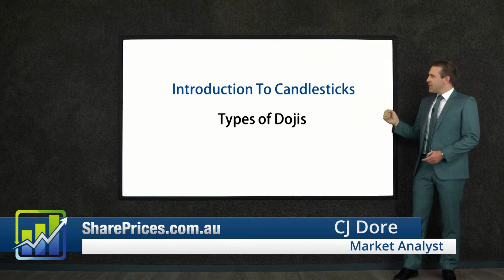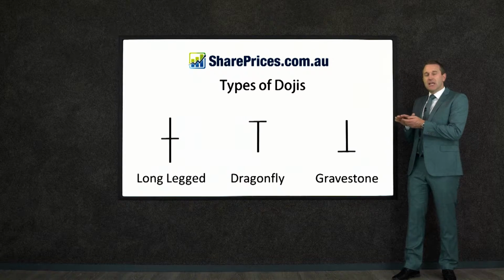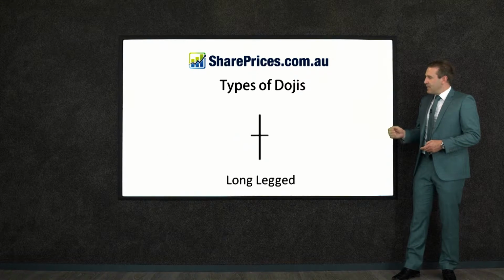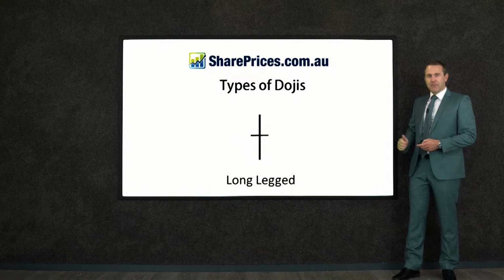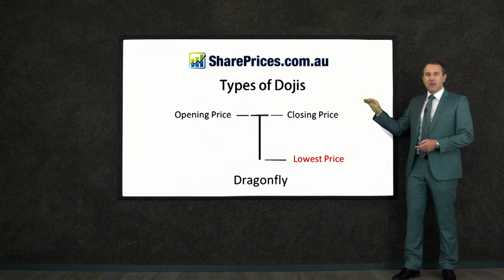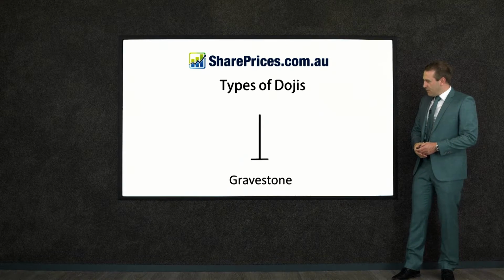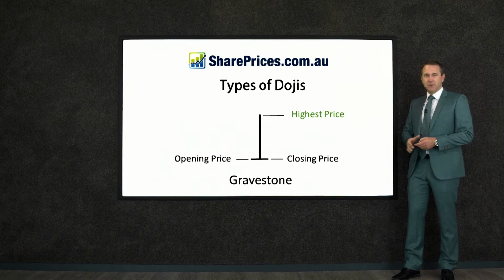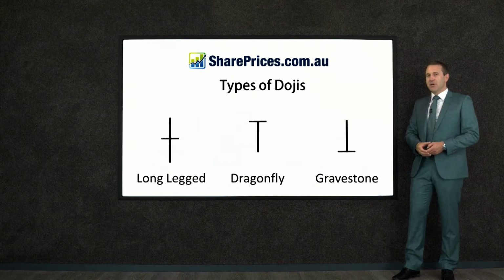Types of Doji Candlesticks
Learn about the types of doji candlesticks and other candlestick charts with Share Prices.

SharePrices.com.au is a free-to-use stock market information site.